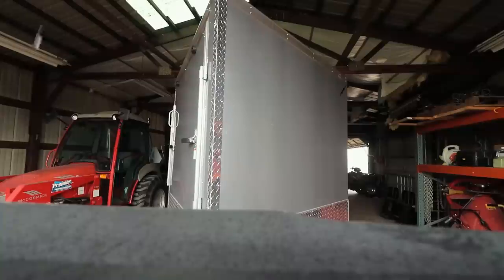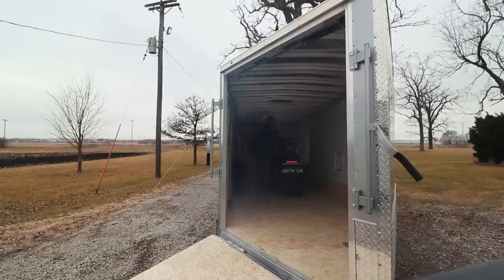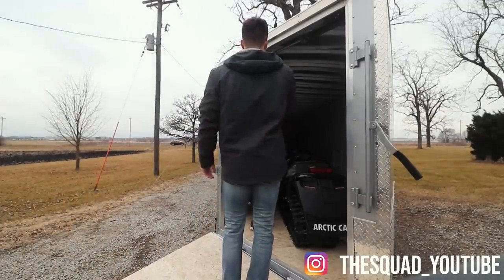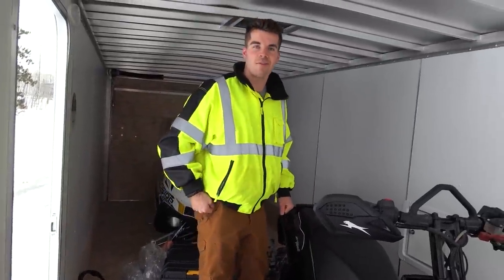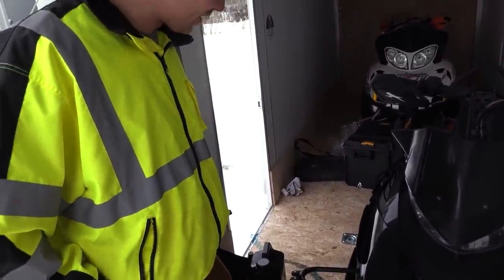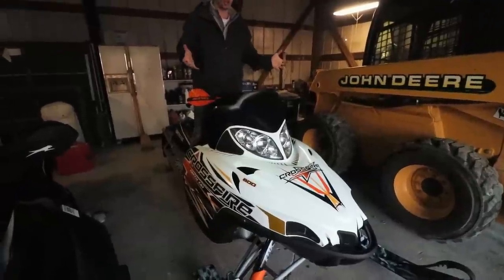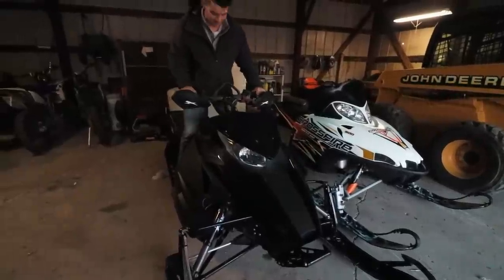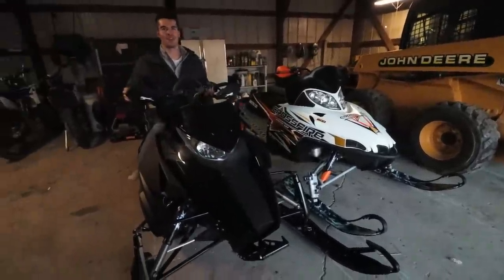WISCONSIN SNOWMOBILING TRIP! (RIDING NEW ARCTIC CAT) | SUNDAY FUNDAY!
We headed up to Wisconsin to ride the Great Nothern Woods for a day. Stayed in Haywards, Wisconsin and rode up north of Cable and all around. Was only able to put on 100 Miles but was still a Blast! Hope you guys enjoy!